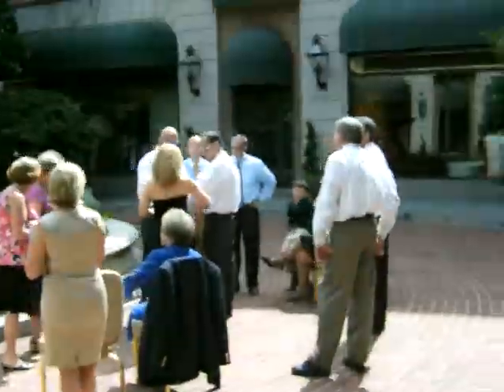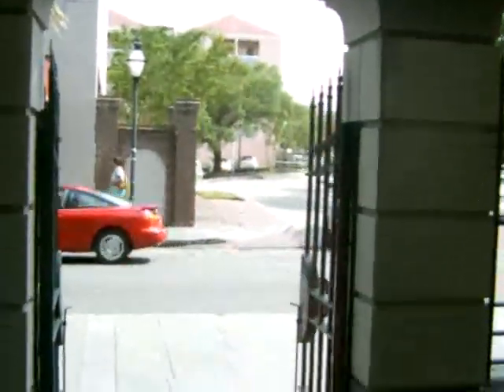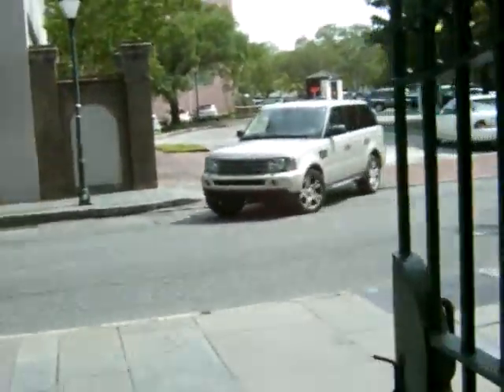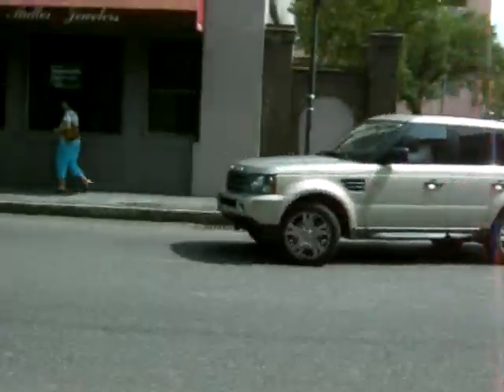charleston place hotel traction elevators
these might be dover so i am not sure this is a fancy hotel off king and meeting up it takes a whole city block up due to the size
fancy traction elevators tho